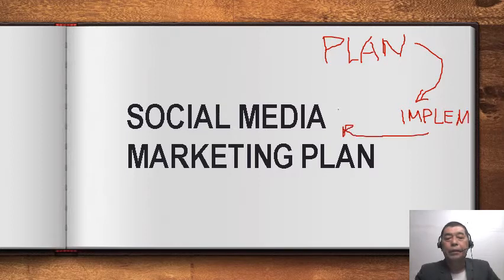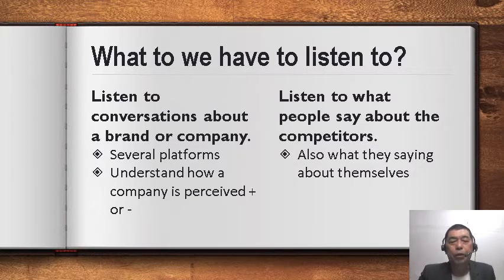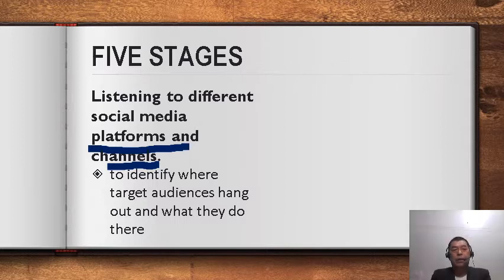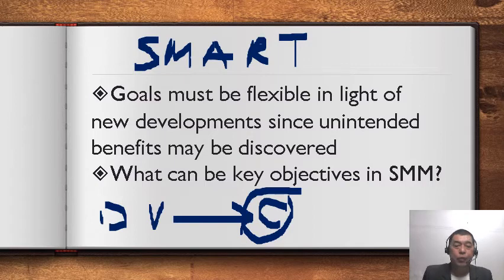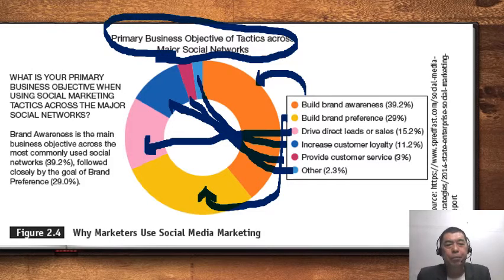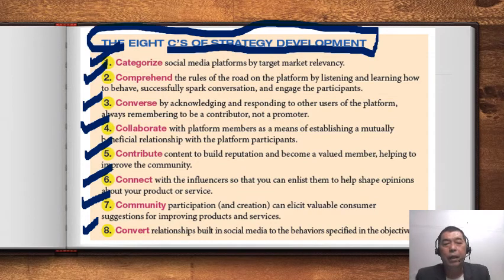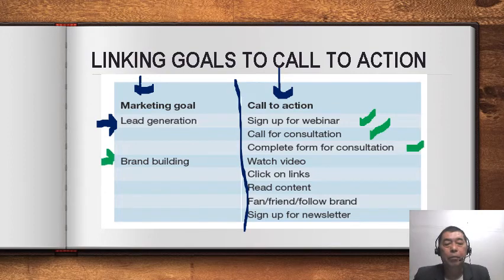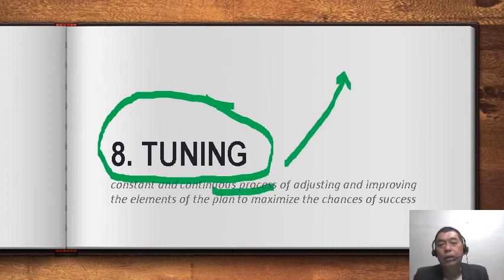Module 2 Social Media Marketing Plan Tutorial Video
How to develop a social media marketing plan based on theories and concepts of social media marketing.Suggested video
1. Social Media Marketing Introduction